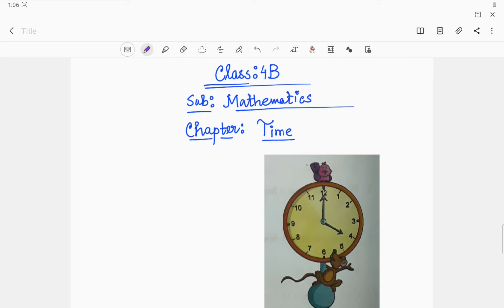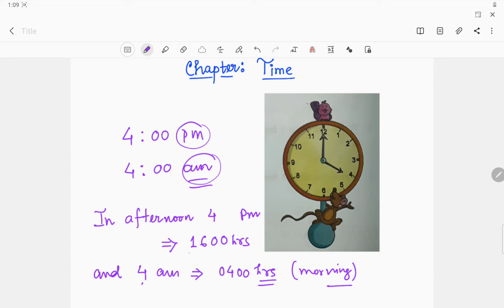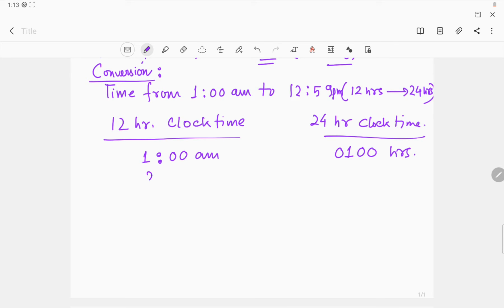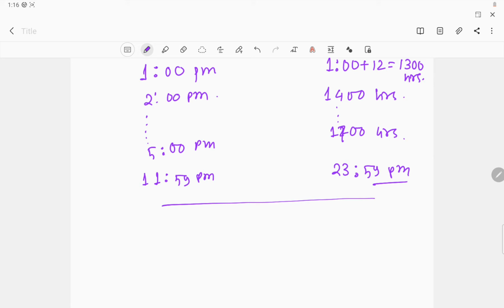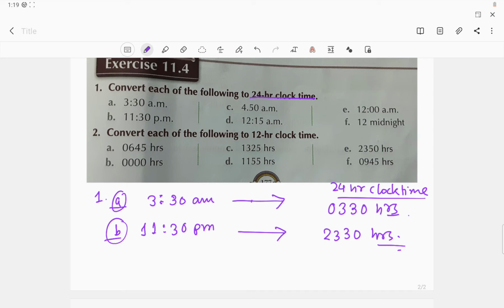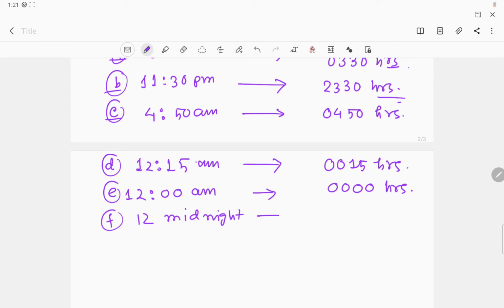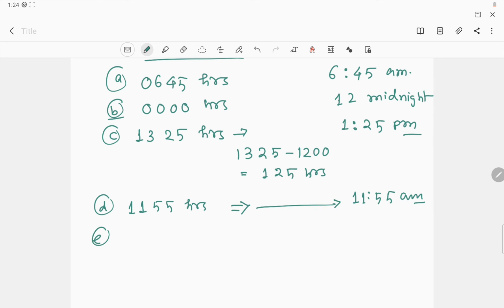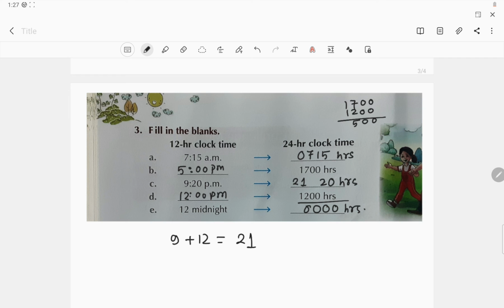35.|| Conversion of 12-hr clock time to 24-hr clock and vice versa, Exercise 11.4||Class 4B